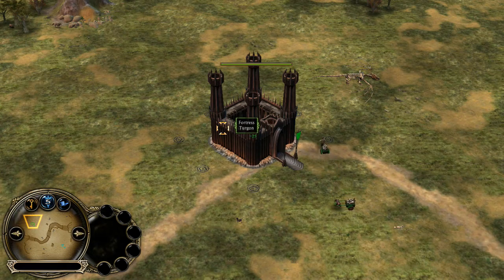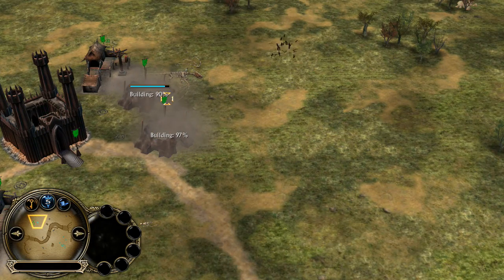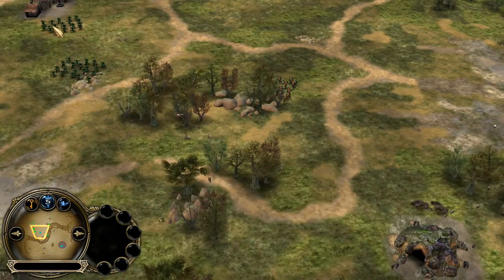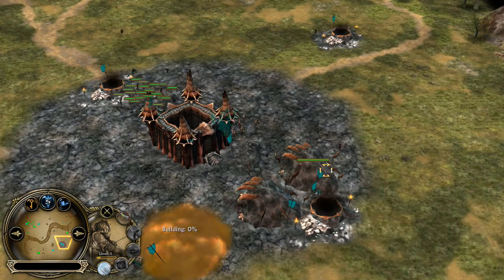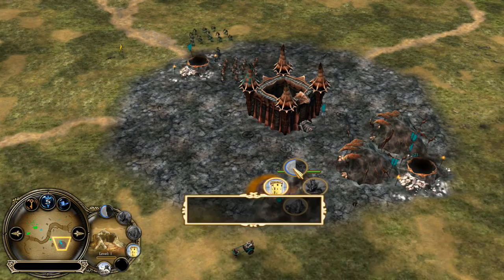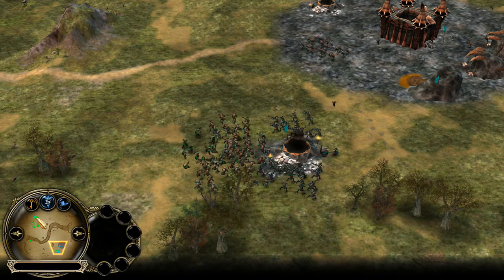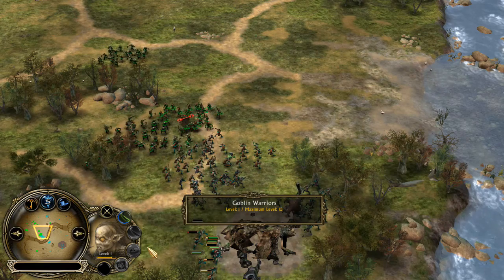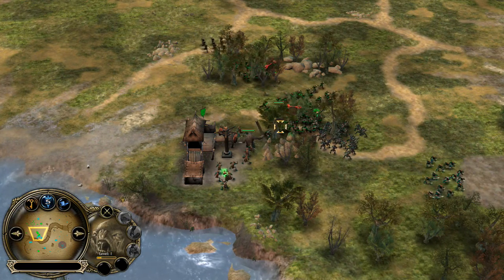Quarters Turgon vs Nathan Game #2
The Battle for Middle-Earth II:
Match type: 1vs1 (Tournament Game)
Patch: 1.08
Map: Fords of Isen II
Players:
Team 1 - Turgon (Mordor)
Team 2- Nathan (Goblins)